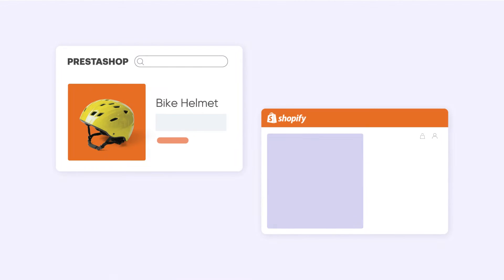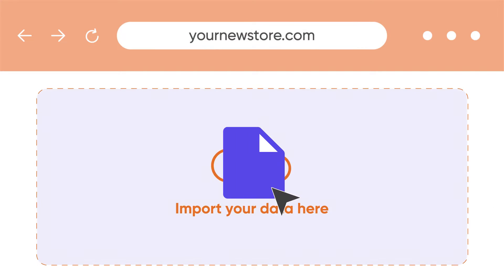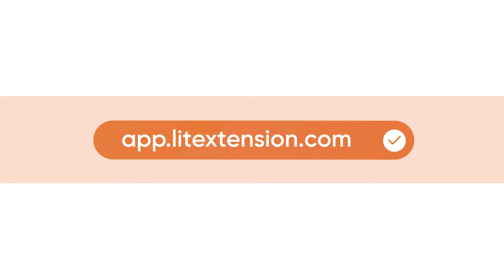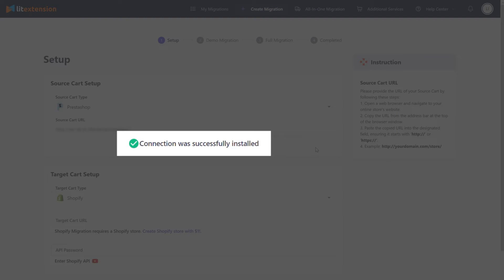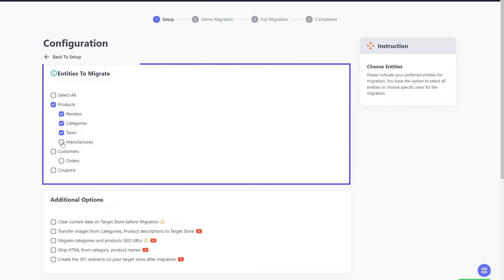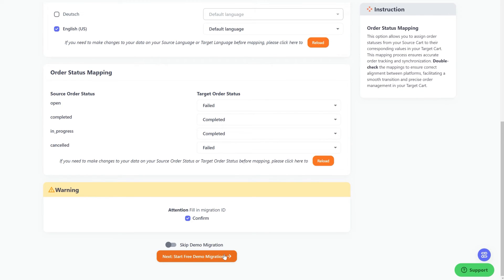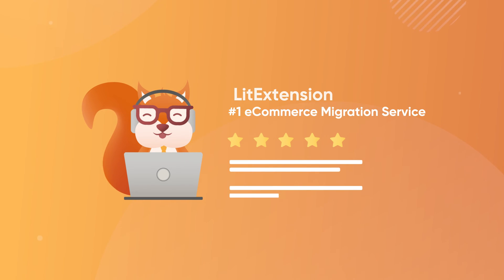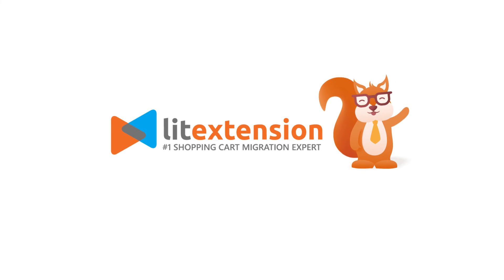How to Migrate from PrestaShop to Shopify in 3 Simple Steps | 2024 Updated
In this video, LitExtension will walk you through a detailed process to successfully migrate from PrestaShop to Shopify quickly, seamlessly, and securely.

Without the right solution, data migration might be a daunting task. Nonetheless, with the help of LitExtension - the #1 eCommerce Migration Expert, you can transfer data from PrestaShop to Shopify with ease.

Watch this video to see how to sail through your PrestaShop to Shopify migration with us!
0:00 Introduction
0:14 Manully import data to Shopify
0:58 Migrate from PrestaShop to Shopify with LitExtension
3:00 Why choose LitExtension for your migration project